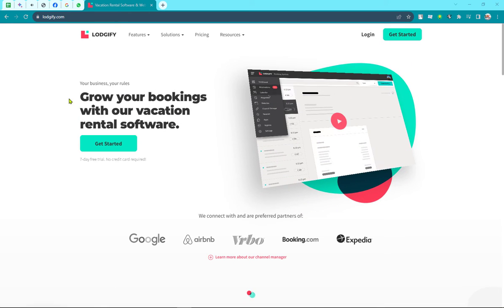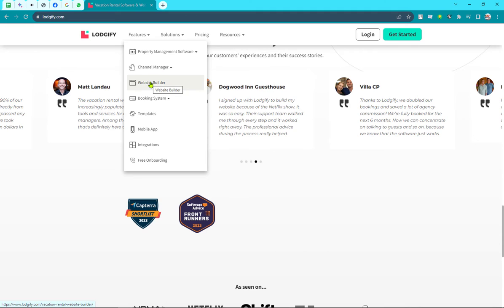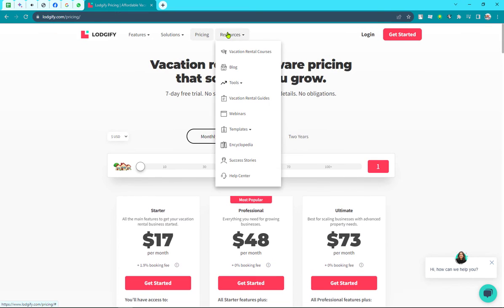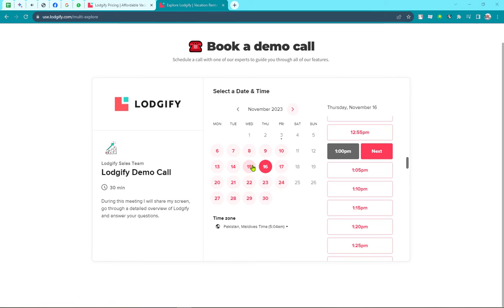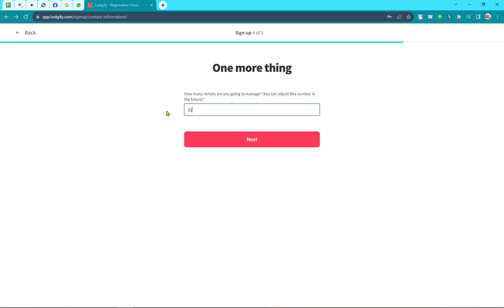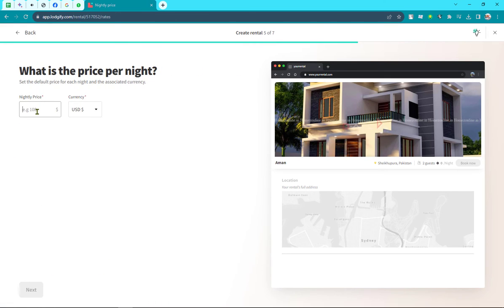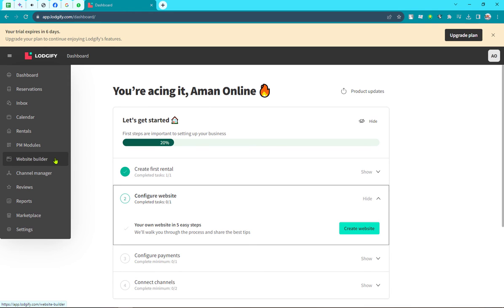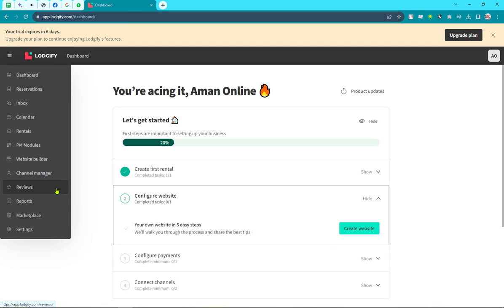Lodgify Tutorial 2024 | How To Use Lodgify As Beginners (Step-By-Step Tutorial)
In this comprehensive Lodgify Tutorial, we'll guide you through the ins and outs of this vacation rental management software. Whether you're a property manager, host, or new to Lodgify, this tutorial will empower you to streamline your vacation rental business. Discover the essentials of how to use Lodgify as beginners, from property listings and reservations to guest communication and payment processing. Join us in exploring the world of vacation rental management and elevate your property business.

0:00 - Intro
1:29 - Pricing Plans
2:09 - How To Use Lodgify
8:00 - Conclusion